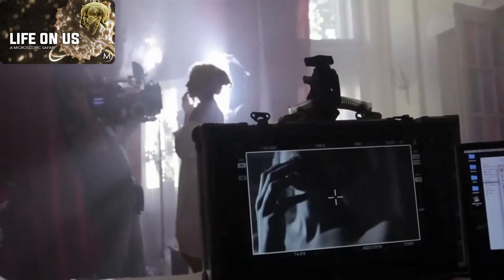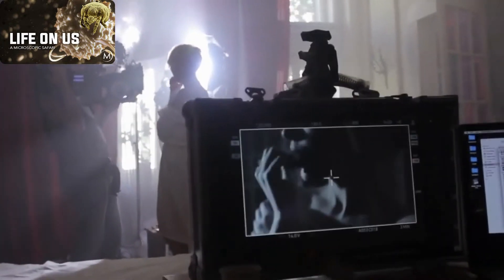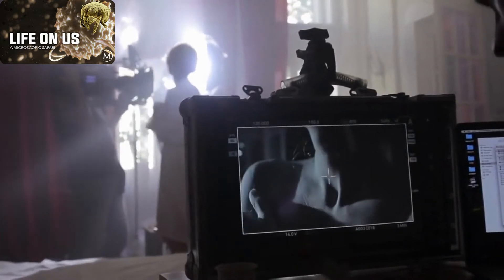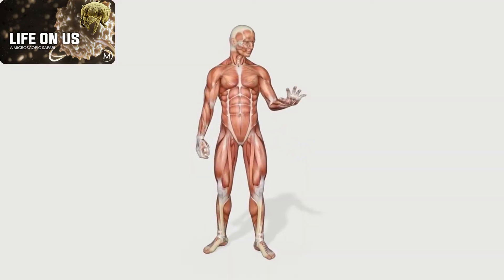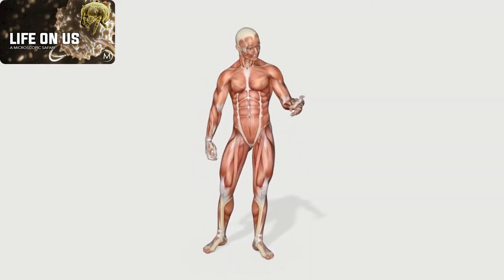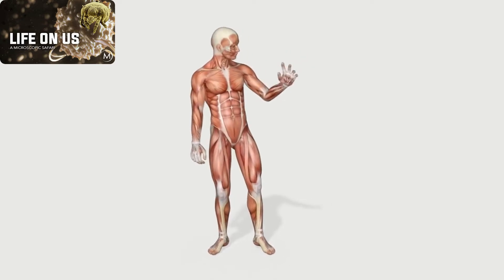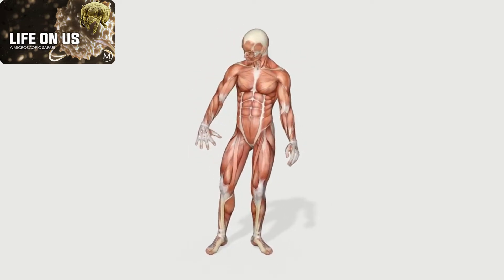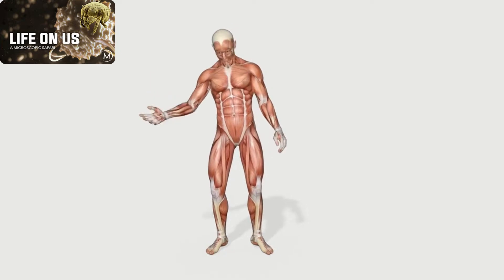Life on Us: A Microscopic Safari (2014) || Healthcare Documentary Movie Summary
Hey Guys,

Today, @healthcareengineering we are publishing another movie summary - Life on Us: A Microscopic Safari (2014) || Healthcare Documentary Movie Summary